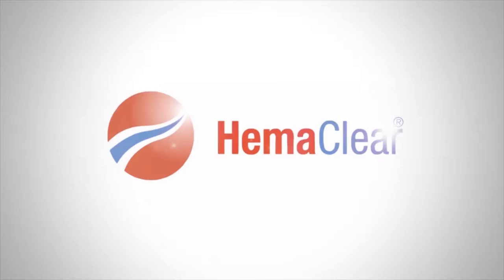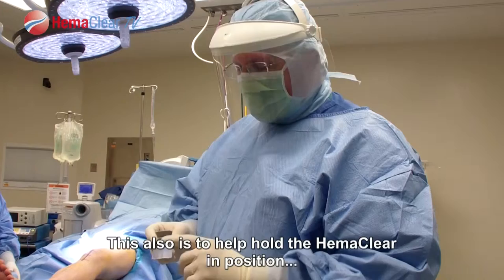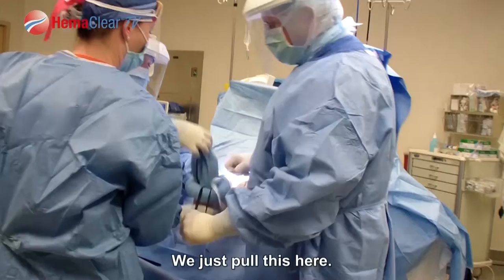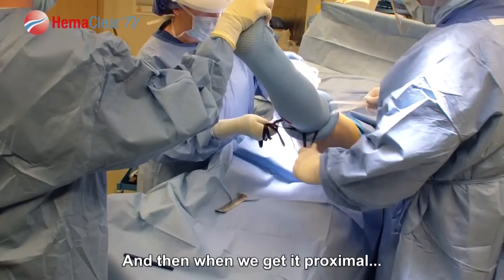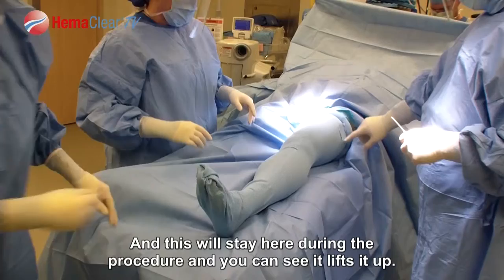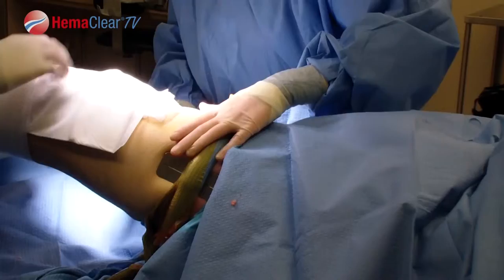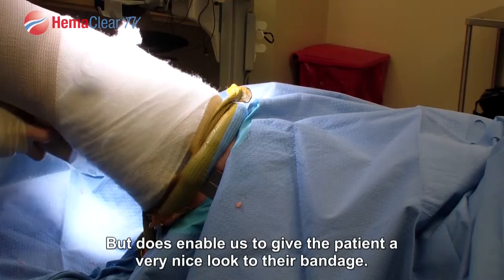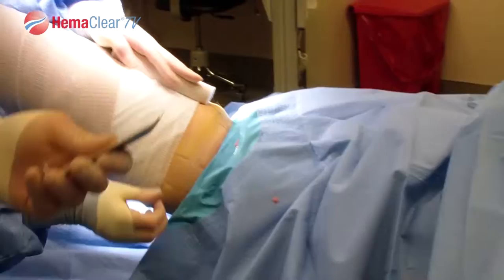Dr Mark Dodson - HemaClear® in Bloodless Orthopedic Surgery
"Using HemaClear® reduces blood loss which reduces the need to transfuse blood. It is particularly effective in significantly decreasing intra-osseous bleeding”.

Dr. Mark Dodson
President at Mid State Orthopaedics
Alexandria, Louisiana Area
Medical Practice